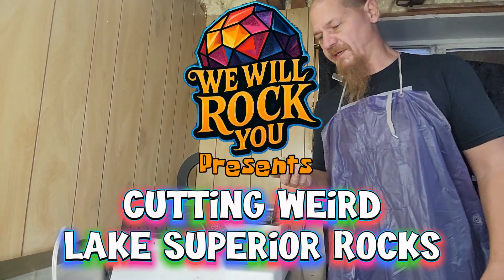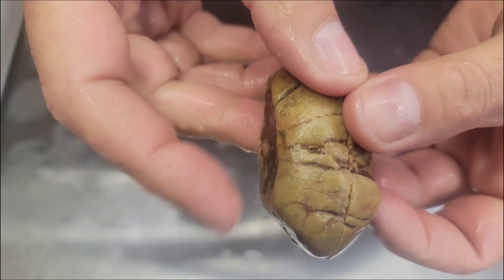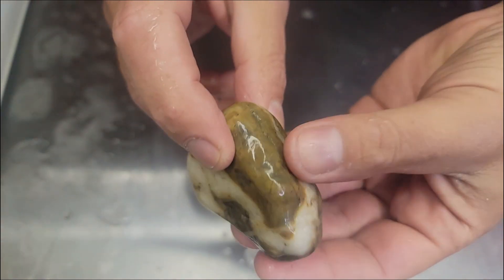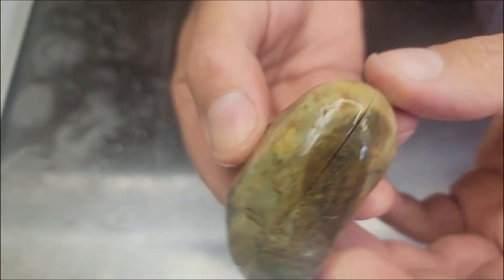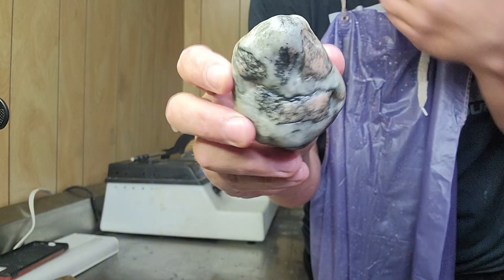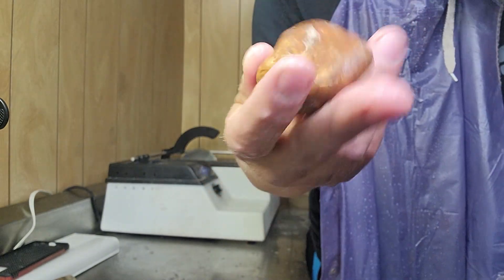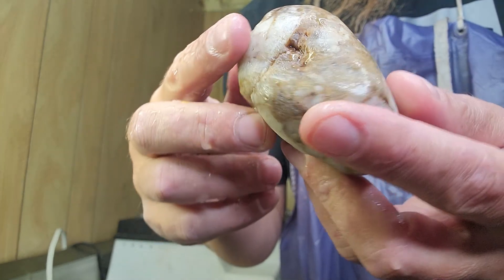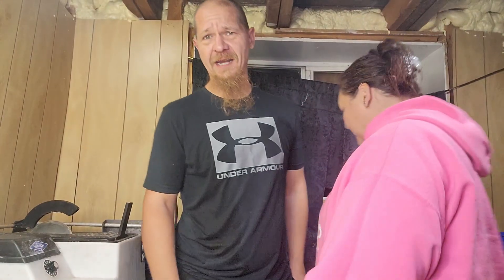Cutting Weird Lake Superior Rocks: Pseudomorph Cold Water Agate, Unakite, Chert & Monster Oddities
We Will Rock You is now known as UP Rock Nerds! Same great rock content but with a new name.

In this Lake Superior lapidary video, we're cutting open weird rocks from the shores—a pseudomorph cold water agate with phantom banding that reveals ghostly layers, a classic Lake Superior agate with banded beauty, an awesome unakite blending green epidote and pink feldspar, some pretty chert with translucent patterns, a monster rock that's massive and mysterious, and a bunch more Lake Superior oddities that surprise on the slab!

Watch the time-lapse cuts and reveals—pseudomorph phantoms form when silica replaces minerals like calcite, leaving "ghost" outlines. Perfect for rock cutting fans and agate enthusiasts. What oddity should we cut next? Let us know!

Check our BIO for links to our creations on etsy as well as our AllMyLinks to find out what else we are up to!

Ethical unearth: Public shores, cut sustainably. Fun fact: Pseudomorph phantoms in agates record growth interruptions, like "time capsules" of mineral swaps from 1 billion years ago!
Rock hunting tip: For monster rocks, use a field guide app to check weight before hauling—over 20lbs? Mark GPS for tools.